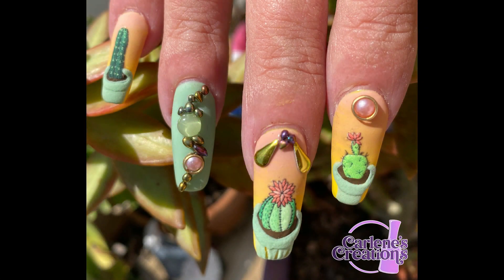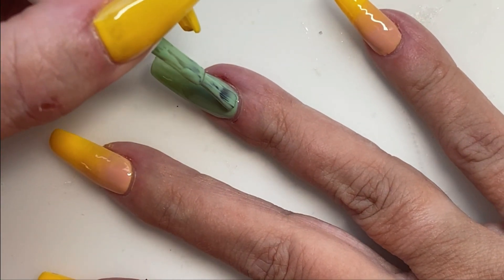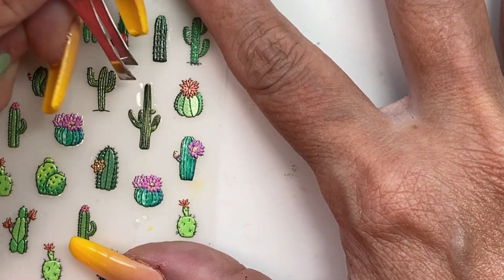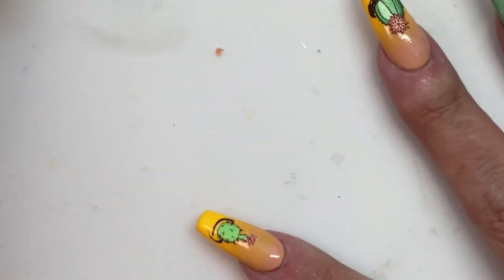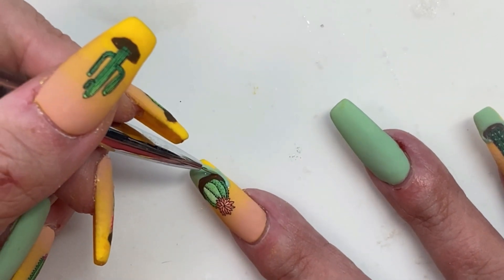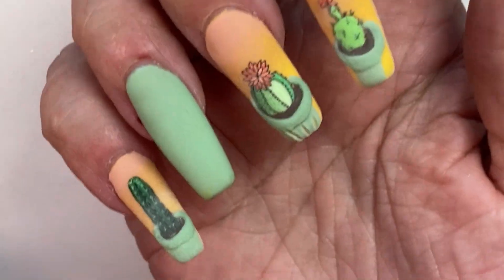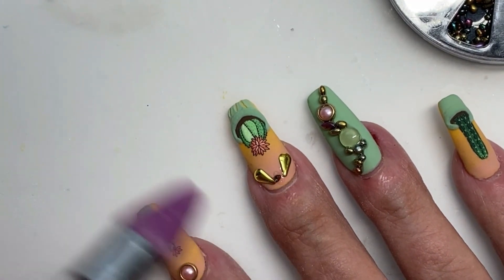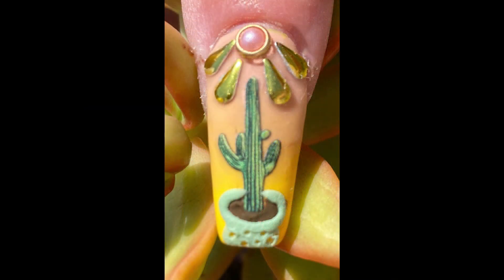Watch Me Work: Cactus Garden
This prickly set features ombre', hand painted pots & embellishments. I;m loving how these came out!

Time: 4.5 Hrs

Tutorial covers ombre', hand painted pots & embellishments.

Materials used: Polish - Clou Beaute 3012, 3051
                                           Beetles 217
                                           Venalisa Mud Gel V72
                            Matte top coat
                            Tempered top coat
                            Clear Acrylic powder
                            Cactus stickers by Feb30th.com TS-091
                            Gem Glue
                            Yellow cat eye stones
                            Tiny metal bits - Gold w/multi color finish
                            Peach Gold rim beads
                            Gold metal tear drops

This set is available on my website @carlenescreations60.com